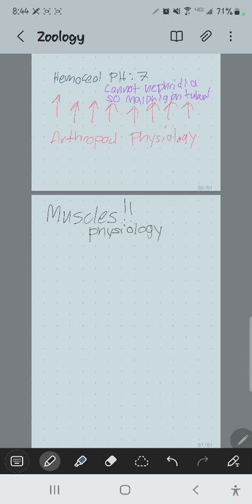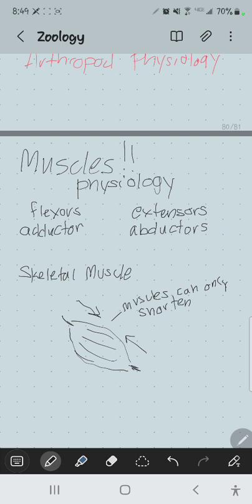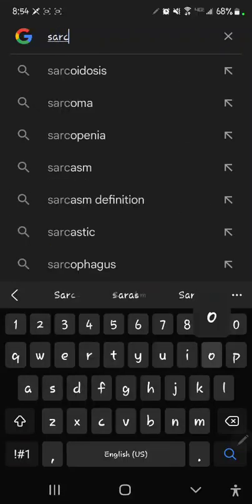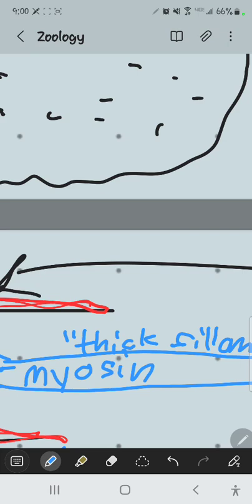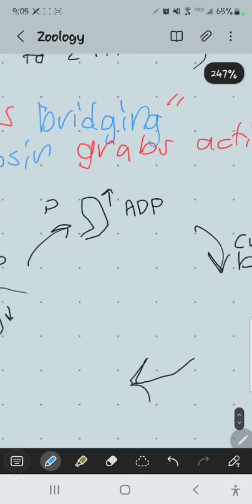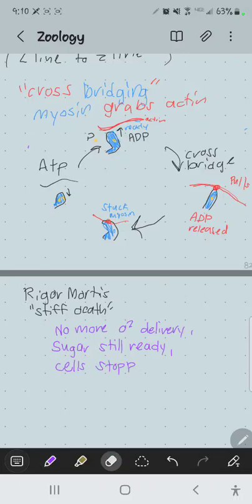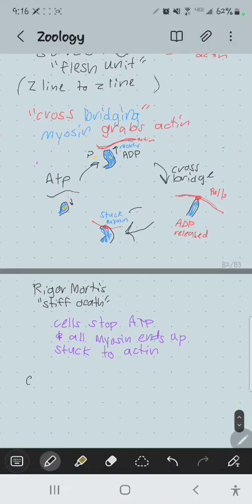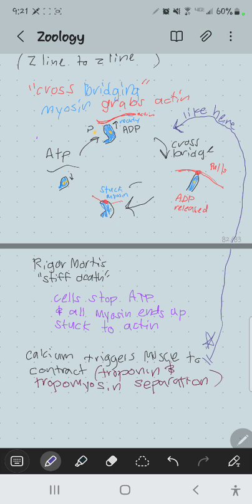Zoology week 12 Lecture 3 - Muscle Physiology start